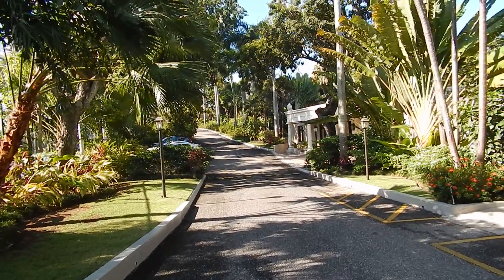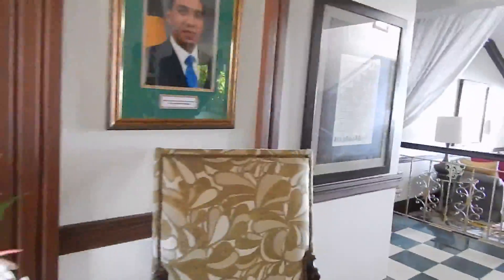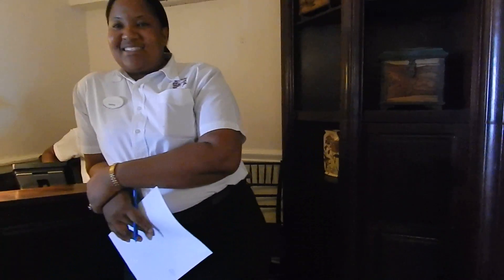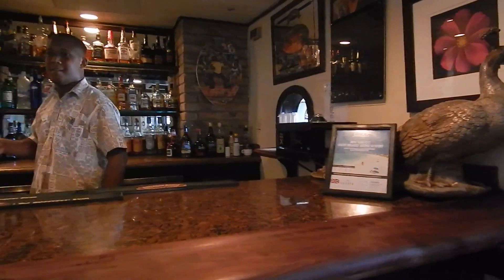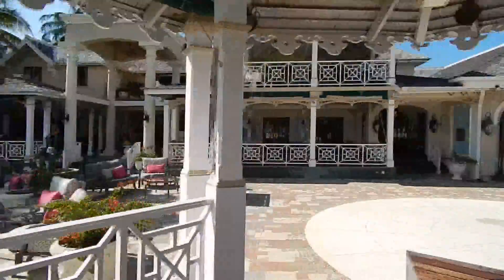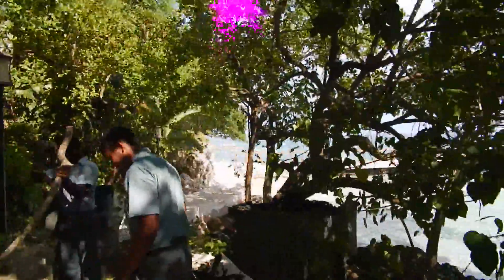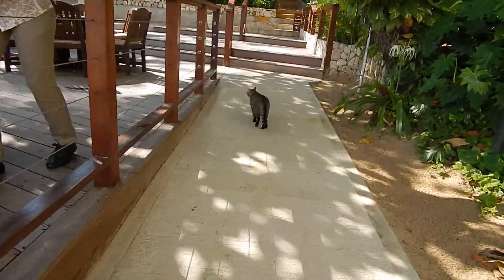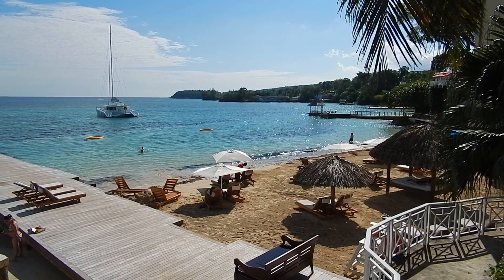Sandals Royal Plantation, Ocho Rios, Jamaica - resort walk around.